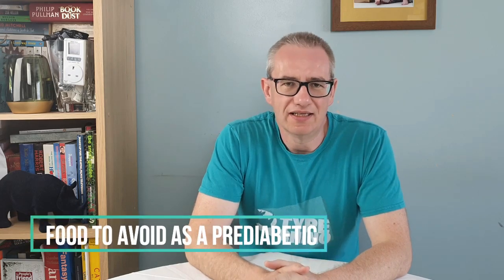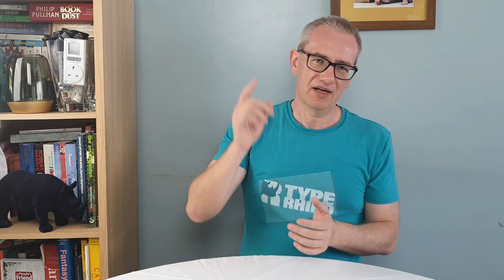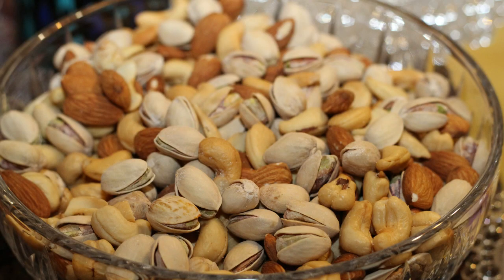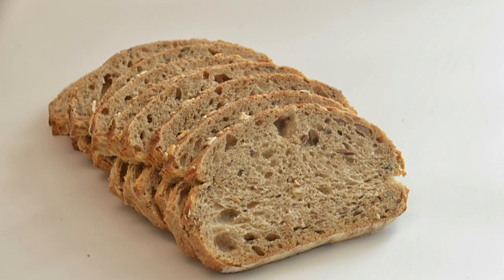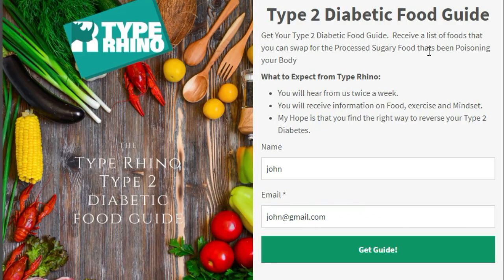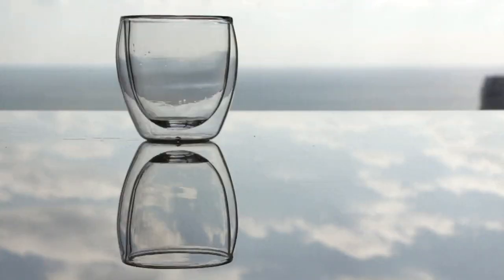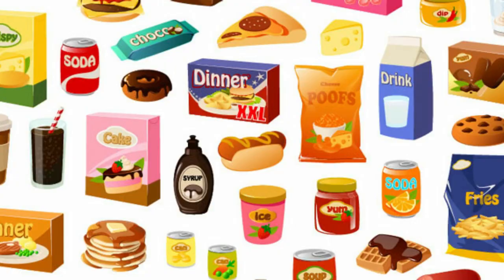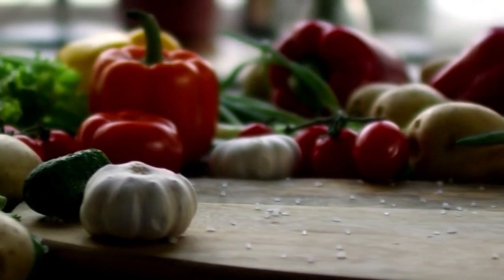Food to avoid when you're a prediabetic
What food to avoid if you are prediabetic.  Has your doctor said your prediabetic.  Are you looking for a prediabetic diet or prediabetic food list?  Then this is the video for you.  I will also tell you where you can get a list of great prediabetic diet recipes

Receive articles on Nutrition, Exercise, Goal Setting and how to change your Mindset around a Your New Lifestyle. John Collett is 6000lb charging Rhino. Farther to 2 Daughters and Grand farther to 3 Grandchildren.
Sorry! You should contact your doctor to obtain advice with respect to any health issue or condition. Nothing here should be construed to form a doctor-patient relationship. Also, some of the links in this post may be affiliate links, meaning, at no cost to you, I will earn a small commission if you click through and make a purchase. But if you click, it really helps me make more of these videos! This Video is not suitable for children under 13.